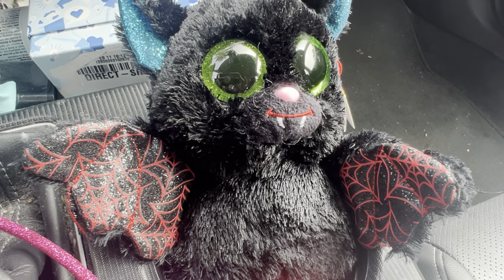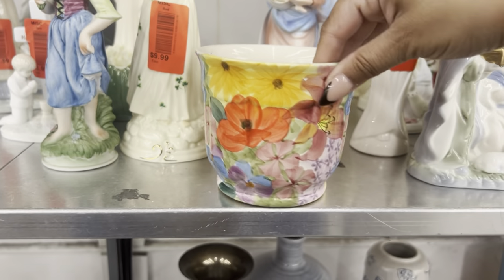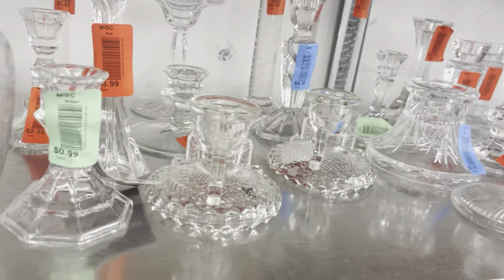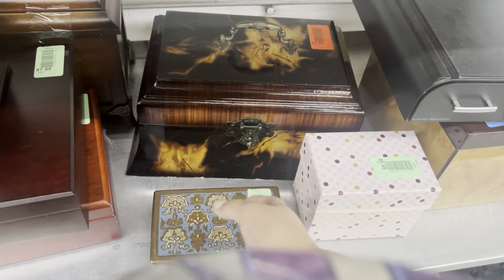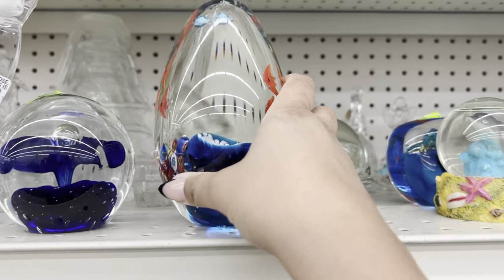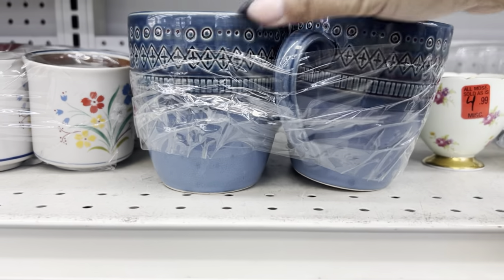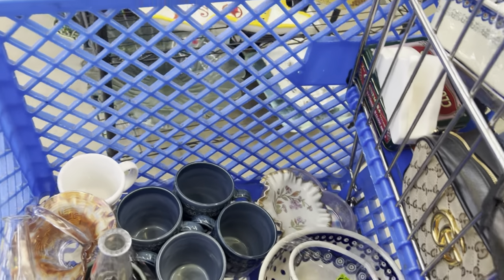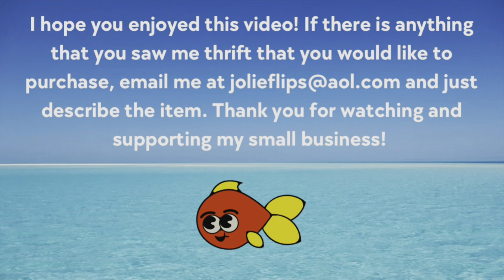I AM FINALLY FINDING THESE! THRIFT WITH ME FOR PROFIT, AT MY FAVORITE STORES!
American Thrift of West Palm Beach

☺️Do you like me? if you would like any of my found treasures that you see on the videos!🏝️ 🌊 🌞 If there is something you want and don’t see it in the shop, you can reach me at and specify which video and the time stamp of where the item is located on the video. You can also reach me in the comments section, but e-mail is best 💪

You can also shop on my Ebay store Jolie Flips_Vintage by copy and pasting this link:

Or you can type in my Ebay username in the search bar: floridagalgems
and find me that way!

I am doing shows on Whatnot as well, and it is a LOT of fun!

Send me a comment! I would LOVE to communicate with my viewers! 🤩😂